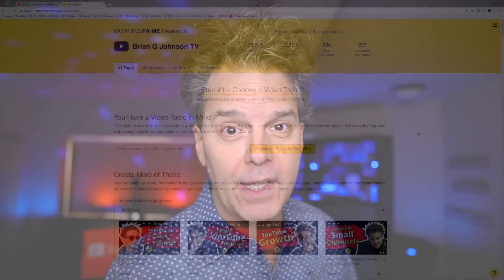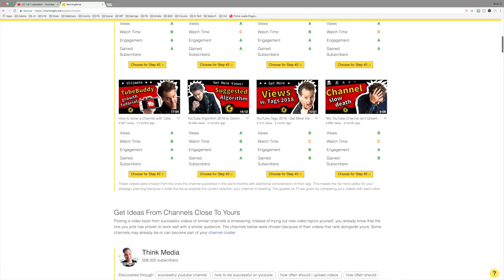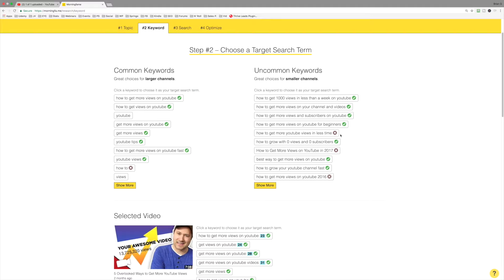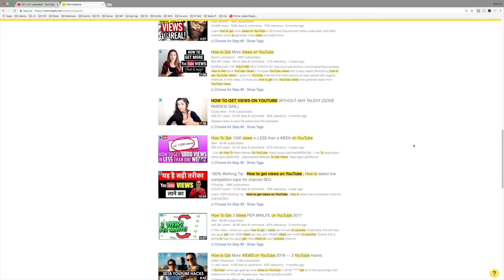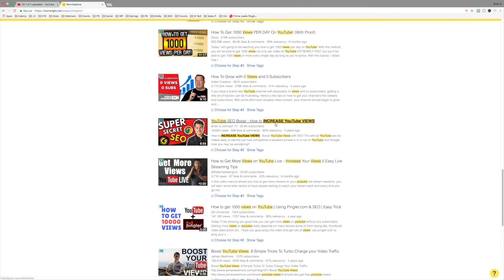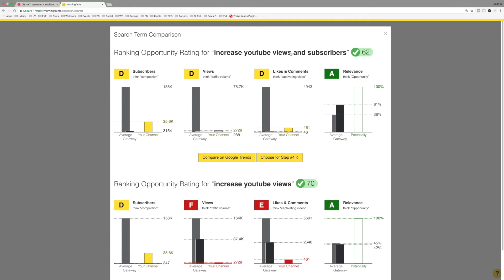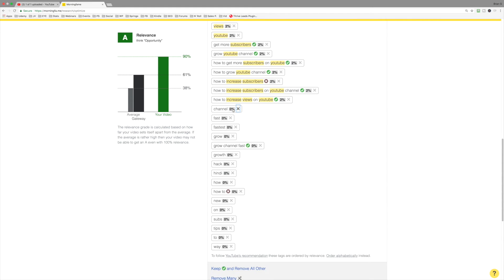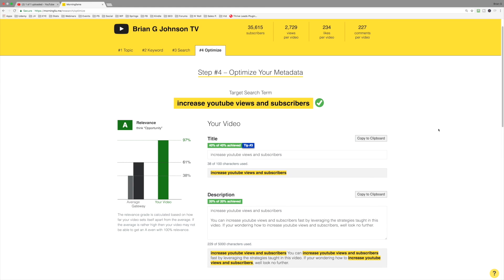Welcome to the Keyword Research Tool